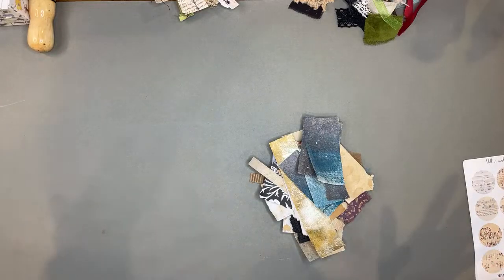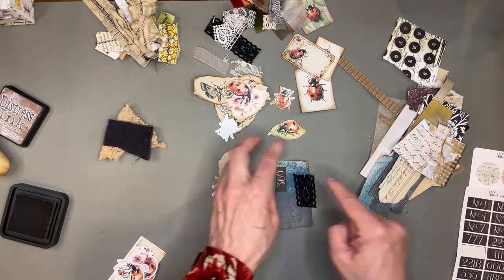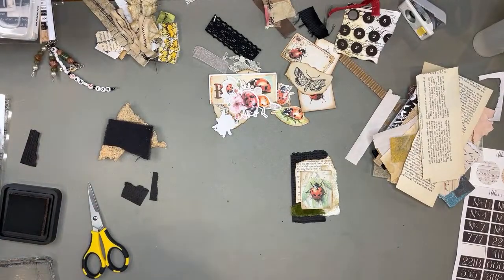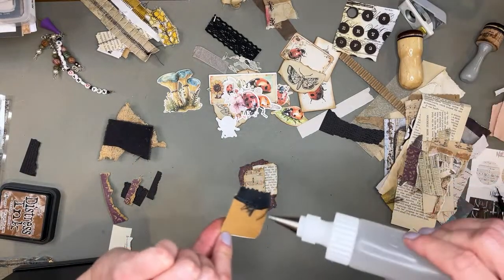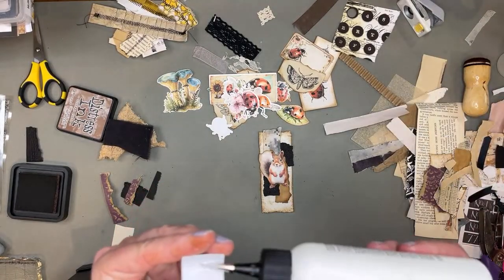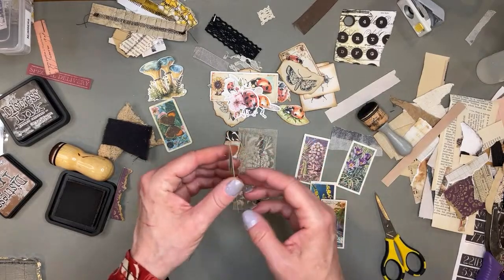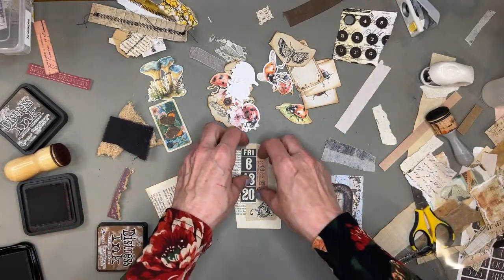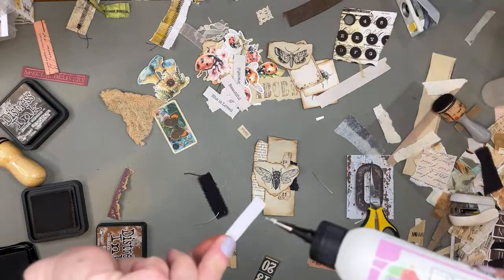Making Paper Clusters - Crafting LIVE Replay with DJ @ Hither and Yon Studio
Join me in the stidio for some Cluster makes!! Grab your scraps and bits and some small words and labels and let’s make easy page accessories!

📖 Let me create a custom Journal for you.

Hither and Yon Studio
680 Route 211 E
3B-182

My Wooden Inker handle
UHU Glue
Art Glitter Glue
Fabrifix Glue
PVA Glue
Vintage Photo Ink by Ranger
Ground Espresso Ink
Wooden Inker
Gelli Plate
Dried Flowers
Corner Rounder
Envelope Maker
Kraft Tissue (dragonfly paper)
Sizzix Big Shot Die Cutting Machine

Tim Holtz Sandable Kraft Cardstock

My Cricut Machine
My Silhouette Machine
My Printer
My Gooseneck Phone Holder
iPad Holder
Fav Cardstock
Fav Copy Paper
Water Brush Set
Pearlescent Watercolor Paints
Inktense Pencils
Caran d'Ache Classic Neocolor II Water-Soluble Pastels
Neocolor I Water-Resistant Wax Pastels
Clear UV Resin
UV Flashlights
Silicone Brush Set 1
Silicone Brush Set 2
Embossing Ink Pens
Posca Markers
Decorative Edge Scissors
Mini Envelope Maker/score board
Laminator Sheets - Clear
Brown Kraft Tape
Aluminum Foil Tape
Alcohol Inks
Glossy Accents
Makers Magic Matte
Makers Magic Gloss
Floral Wrapping Paper